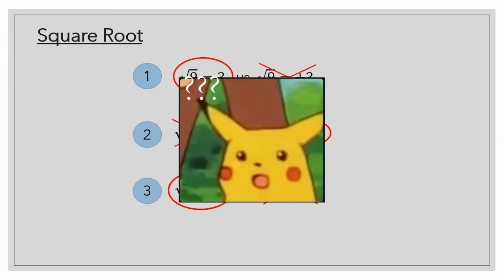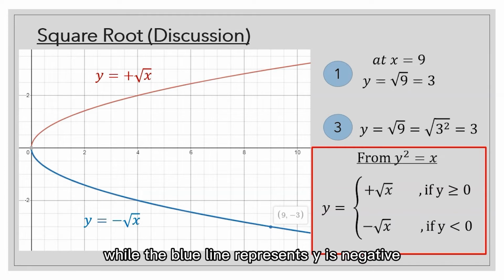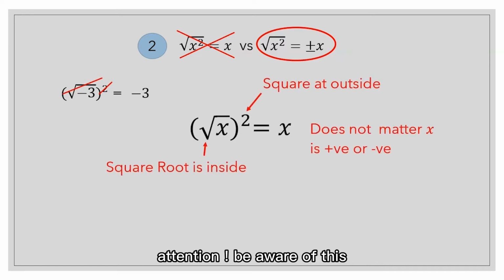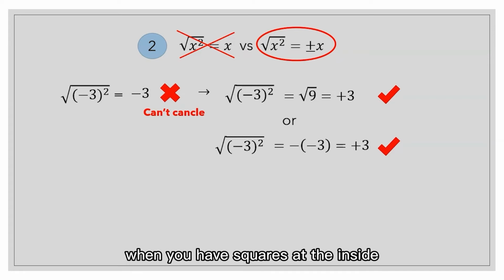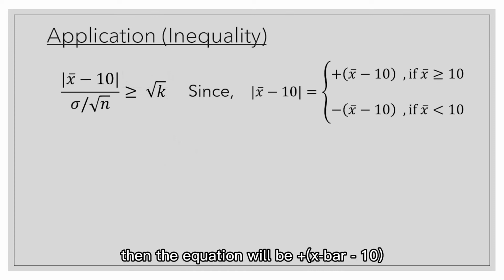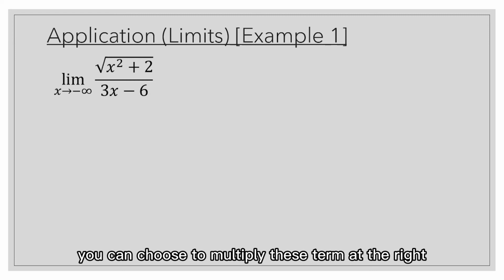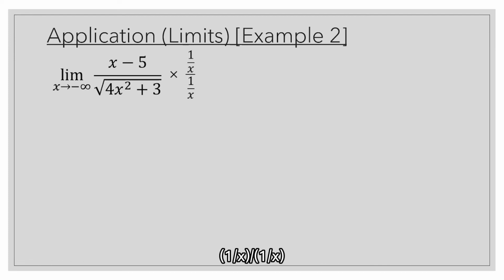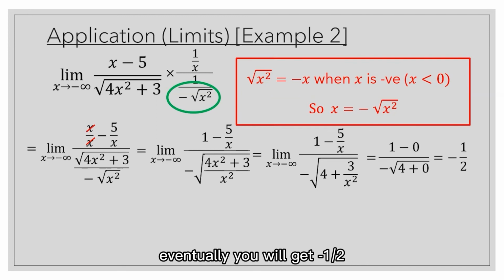[Calculus] Common Math Mistakes made by Malaysian Students - square root - ep1 [ENG]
In my personal experience, I've met many SPM, STPM, degree-level students, they tend to make some math mistakes in assignments or exams.

In today's episode is talking about square root, when you are facing sqrt(x^2) you must be careful because many people thought that just cancelling square root and square together to straight away get the answer.

0:00 Introduction
0:14 3 Questions
0:54 Explain (Q1 & Q3)
2:34 Explain (Q2)
4:21 Apply into inequalities
5:53 Apply in Limits (Example 1)
7:07 Apply in Limits (Example 2)
8:30 END

My IG will be posting anything about study/math/memes etc